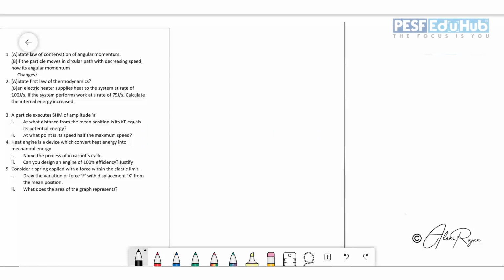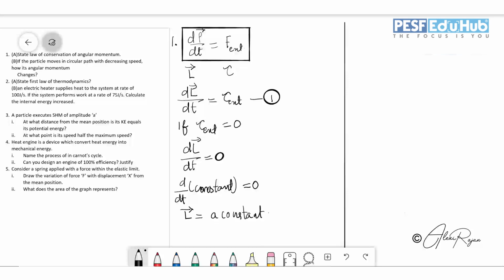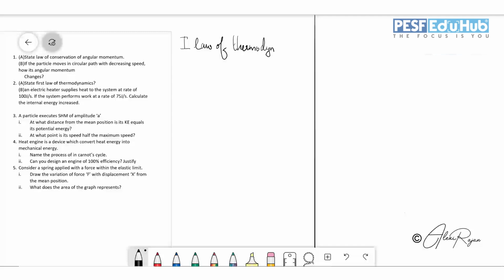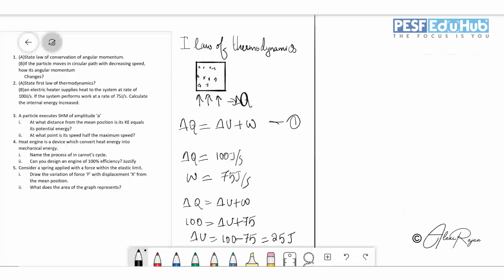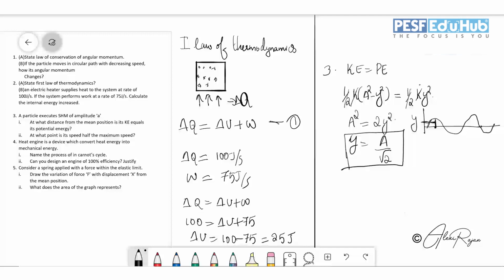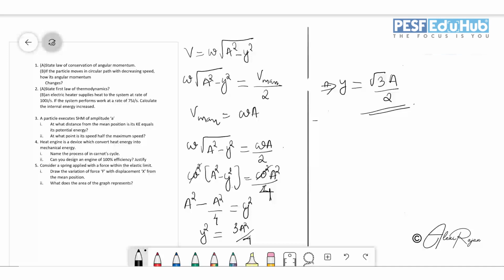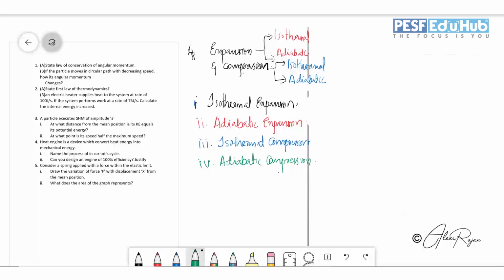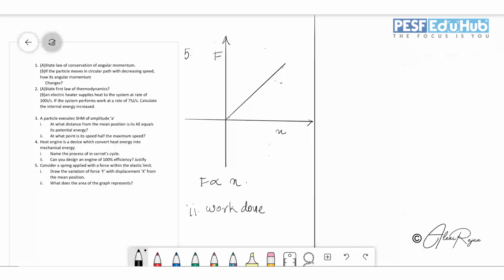PLUS ONE PHYSICS I 2020 HSE EXAM PREPARATION I QUESTION PAPER DISCUSSION I PART 3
Subject : PHYSICS
SYLLABUS: SCERT I HSE
Topic   : PREVIOUS YEAR HSE BOARD EXAMINATION QUESTION PAPER DISCUSSION